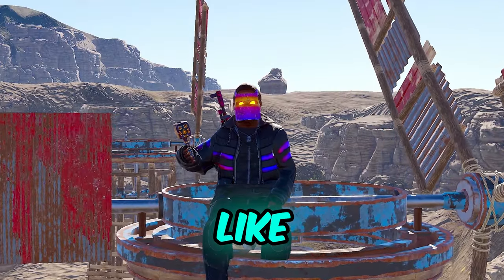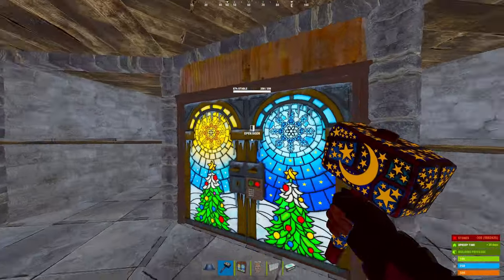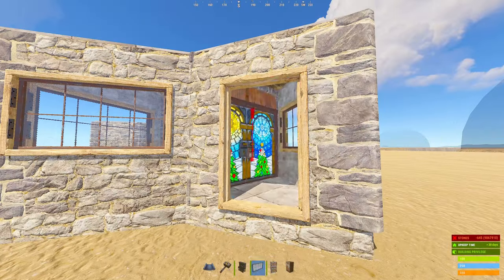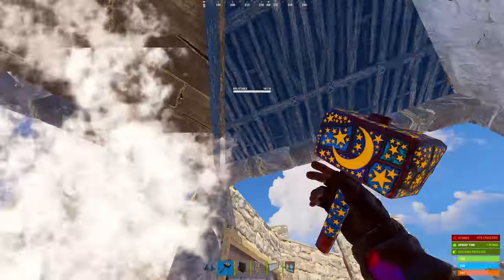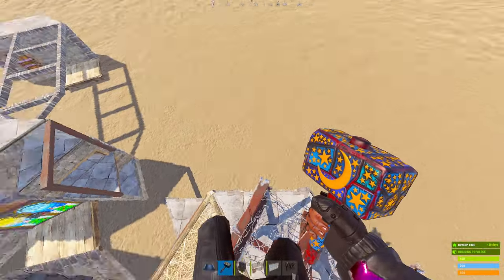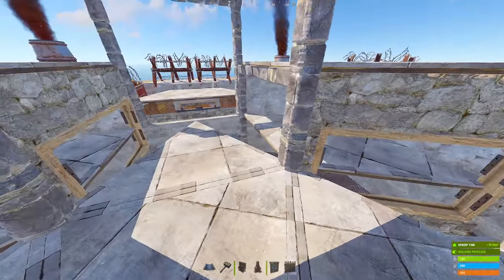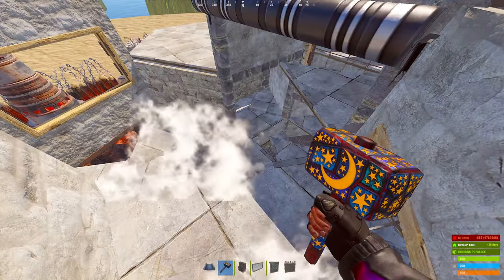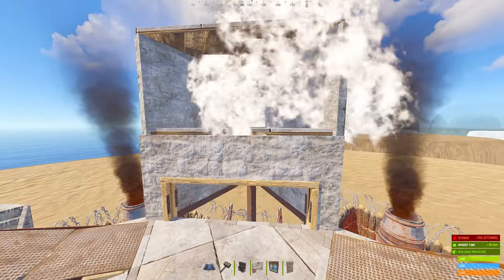The BEST Small Group RUST Base In 2023 - The Vortex - Building Tutorial!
for a free $1 in rust skins

Welcome to the "Vortex" The GREATEST 4-6 Man RUST Base of 2023!? With bunkers, breach peaks, funnel compound and so much more yall need to check out ! If you enjoy the video please make sure to like sub :) much love everyone and stay safe !!!

BUILD COST AND UPKEEP WITH FULL DEPLOYABLES:
Build Cost: 60,000 Stone | 45,000 Metal Fragments | 46 High Quality Metal
Upkeep: 9,000 Stone | 8,000 Metal Fragments | 12 High Quality Metal

TIMESTAMPS:
0:00 - 0:22 Intro (cinematics)
0:23 - 1:54 Beginning of Showcase (Tour)
1:55 - 2:25 Sponsor "CODE: SECRET FOR A FREE $1
2:26 - 3:56 End Half of The Showcase (Tour)
3:57 - 4:38 1x1 Tc Room Expansion Into Full Starter
4:39 - 7:25 Starter Deployables (bags, boxes, furnaces, etc)
7:26 - 9:20 Multi Tc Foundations Placement
9:21 - 14:26 Multi Tc foundation outer tc placement (no decay)
14:27 - 17:14 Finishing Shell (Breach Peaks and Sealing Shell)
17:15 - 21:03 Funnel Wall Placement (all 3 sides)
21:04 - 27:01 Finishing Gate Houses and Compound Wall Placement
27:02 - 33:44 Open Core w/ Bunkers and box spots
33:45 - 38:20 Shooting Floor & Roof Peak Ups
38:21 - 40:40 Roof Bed Rooms
40:41 - 44:10 Finishing Touches On Roof (turrets and last placements)
44:11 - 44:29 Wind Mill Placement (Final)
44:30 - 44:44 Thanks For Watching (LIKE N SUB !!! )